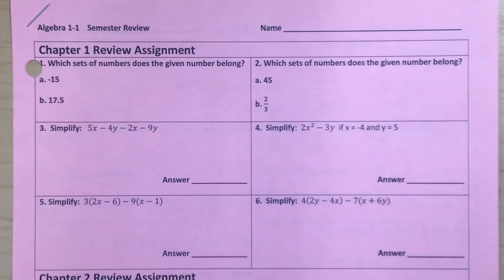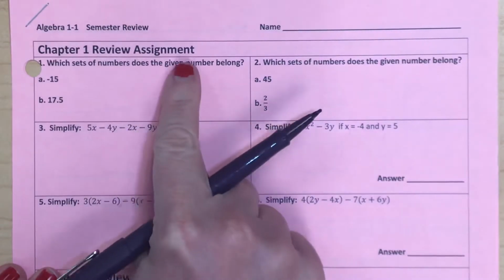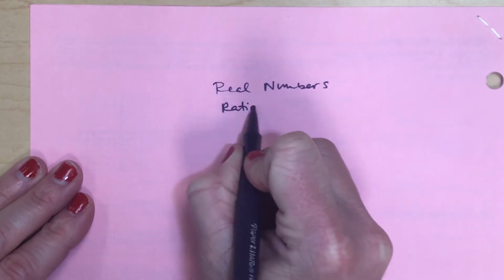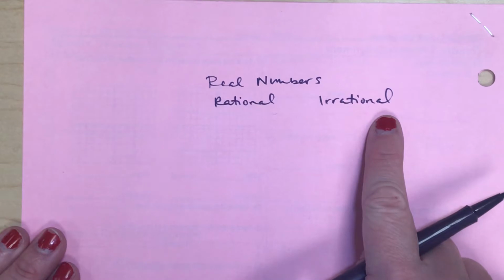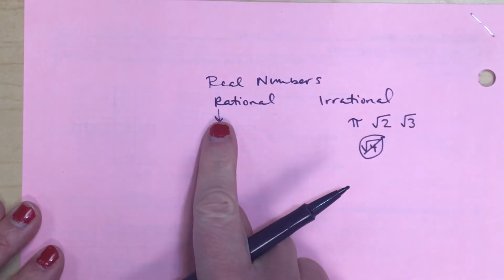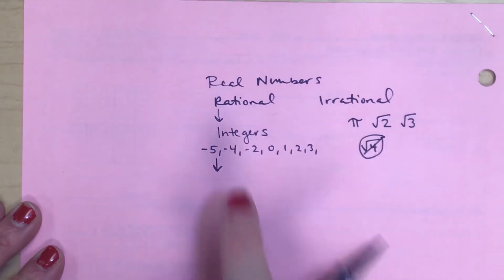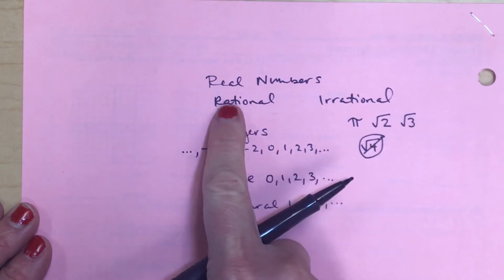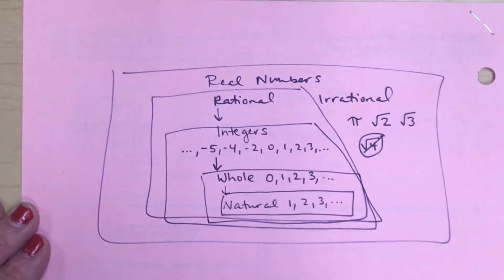Semester 1 Chapter 1 review problems #1-6